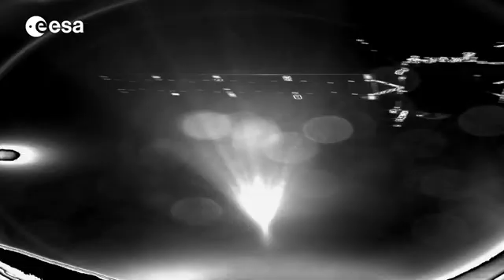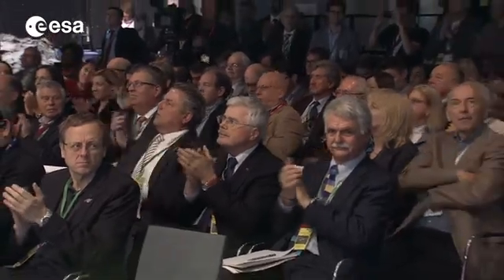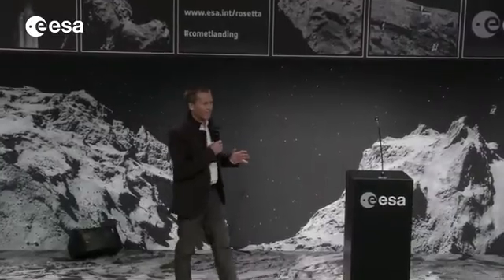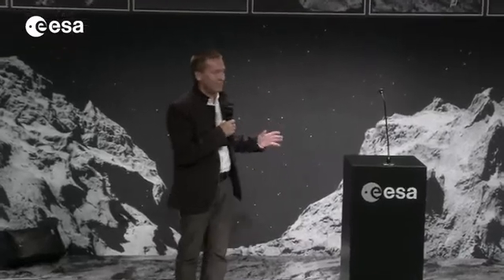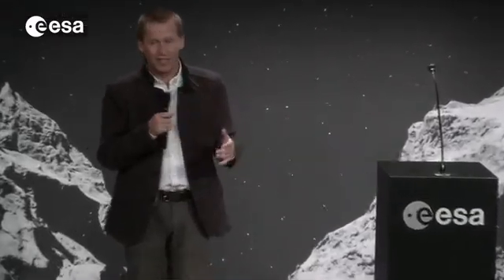Philae Landing on the Comet - Rosetta Mission by ESA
Video highlights about Rosetta mission: Philae landing on the comet. Video by ESA.